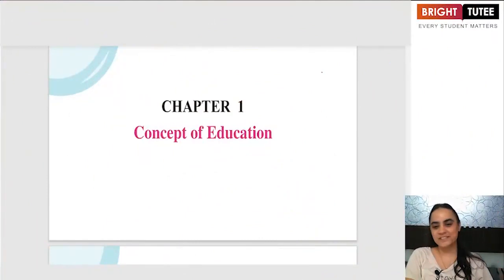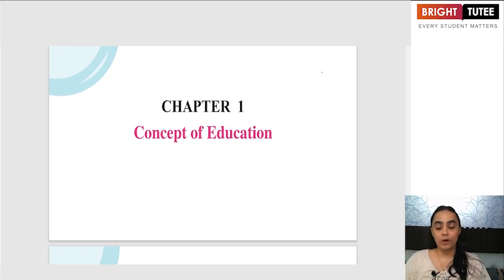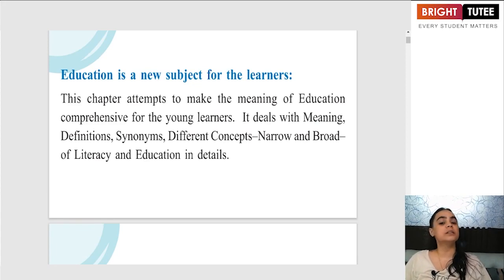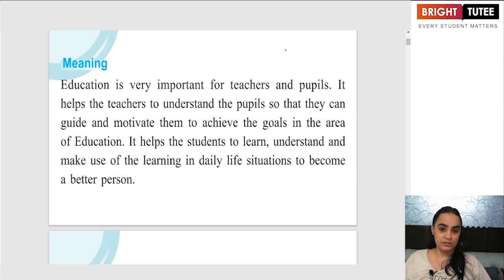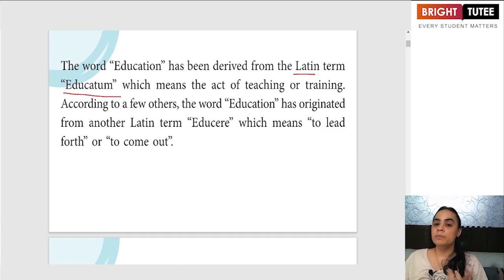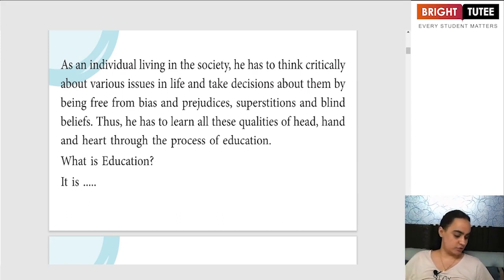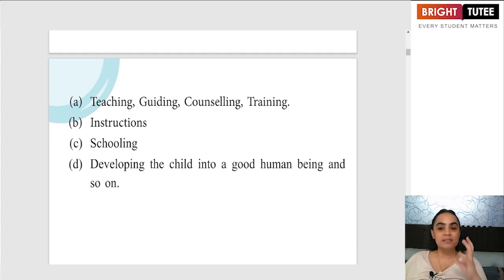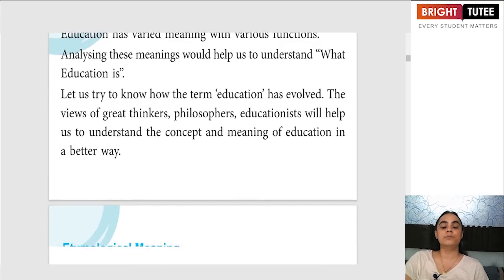1 1 Topic 1 Meaning